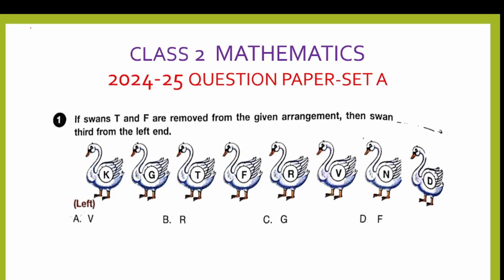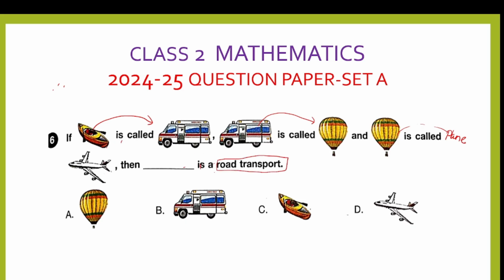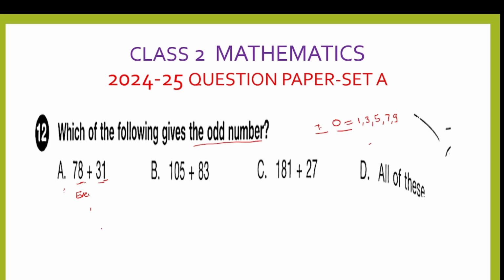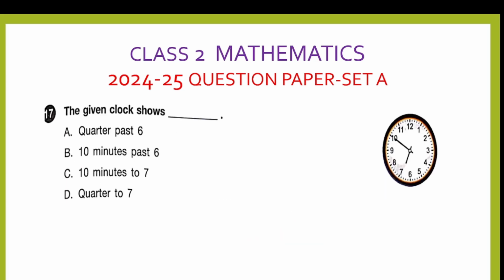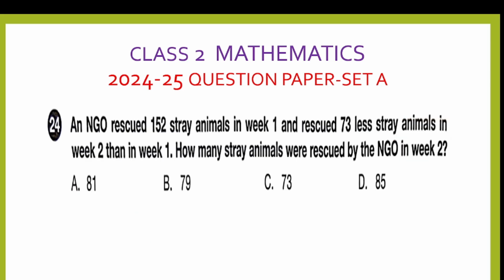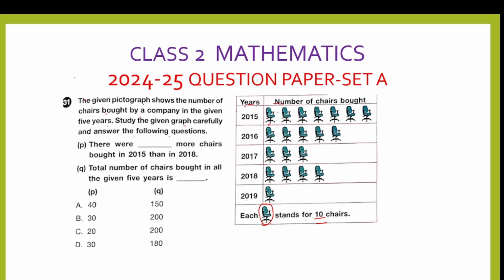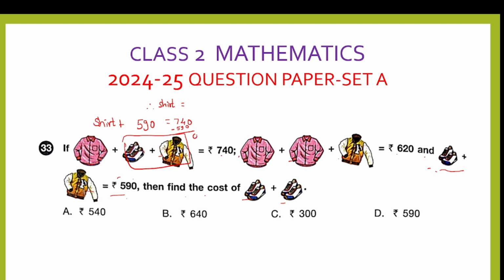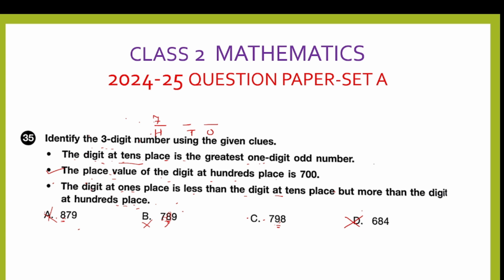Class 2 | IMO | 2024 Question Paper | Set A imo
Mathematics Olympiad 2024 – Set A | Complete Question Paper & Solutions

Welcome to our Mathematics Olympiad 2024 (Set A) question paper discussion! 🧮
In this video, we go through the complete Maths Olympiad 2024 Set A paper with step-by-step explanations, tricks, and solutions to help you strengthen your problem-solving skills.

🎯 What you’ll learn in this video:

Detailed solutions for Mathematics Olympiad 2024 (Set A) questions

Time-saving problem-solving strategies

Important formulas and concepts for future Olympiads

Tips to improve your accuracy and speed in competitive exams

📄 Paper Details:

Exam: Mathematics Olympiad 2024
Set: A
Pattern: Objective
Marks: 40.